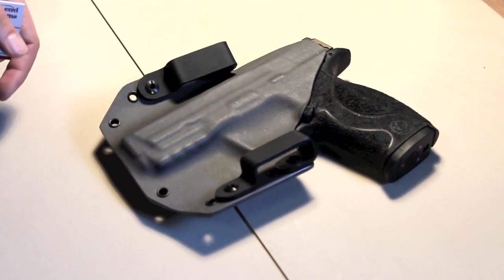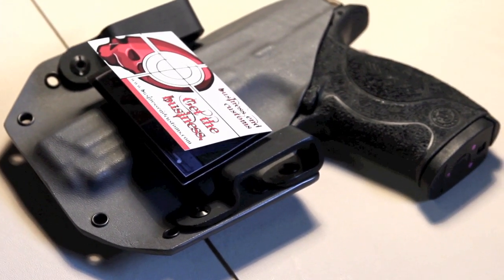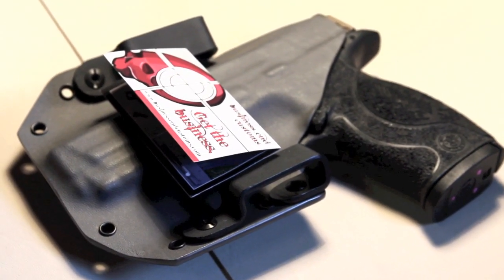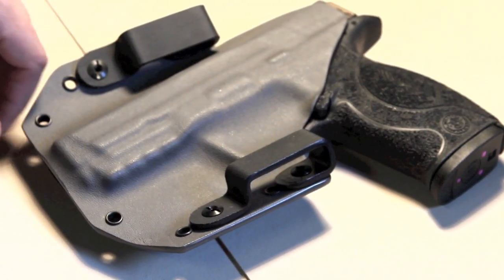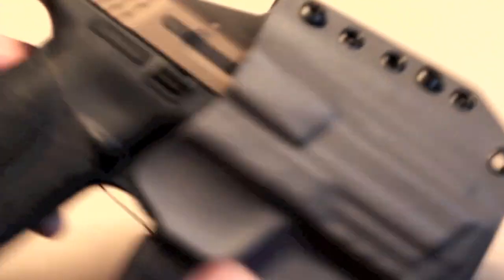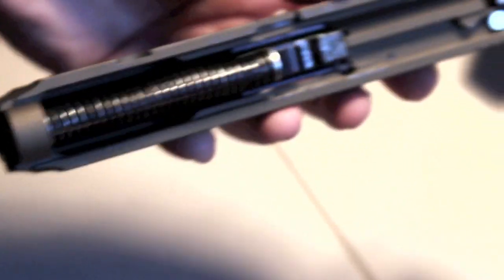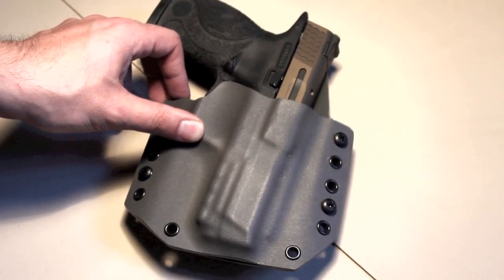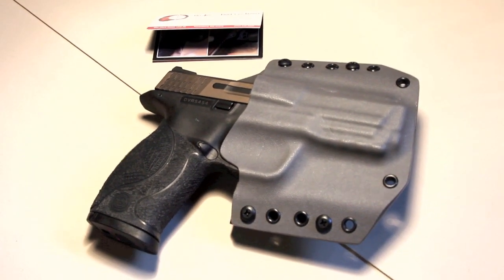Business End Customs First Look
I simply can't say enough good things about the quality of work and customer service from Lou at Business End Customs.